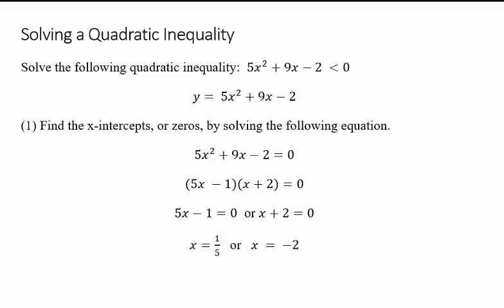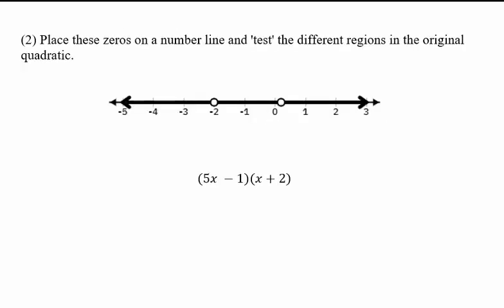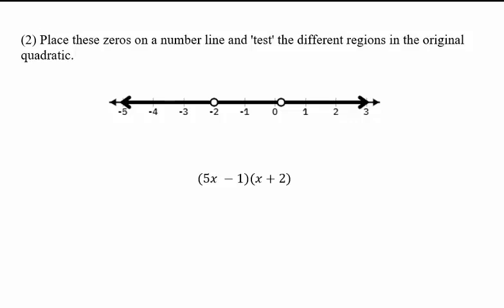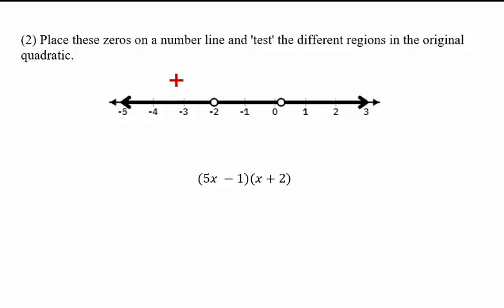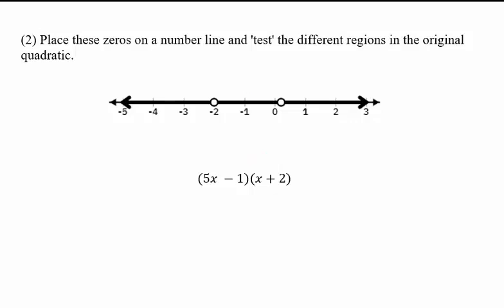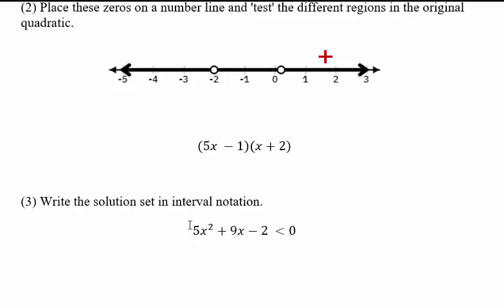MATH 1111 Section 9.8 - Solve Quadratic Inequalities